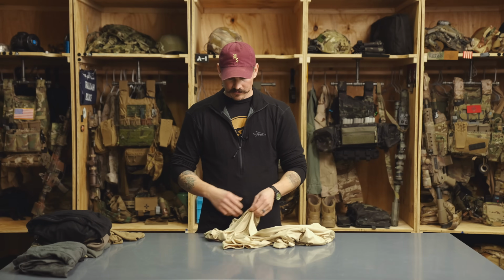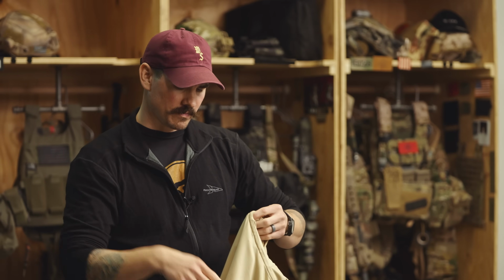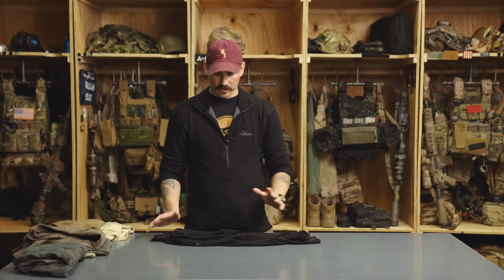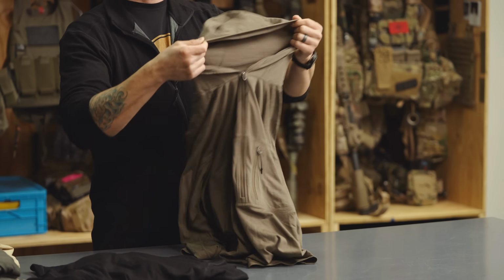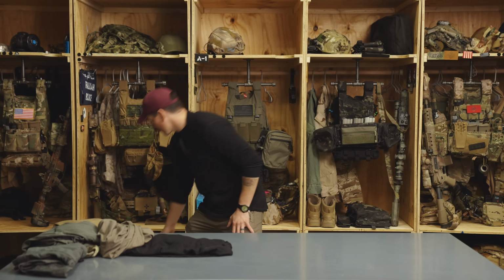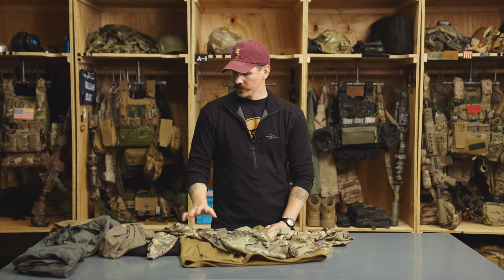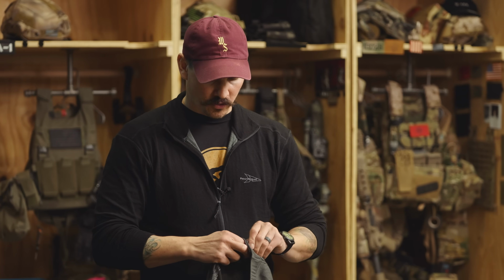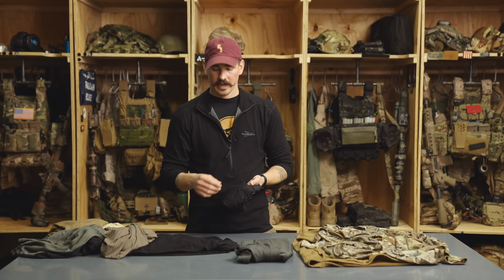Cold Weather Layering: Part 1 - How to Choose a Base Layer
In this video, Kevin walks us through what a base layer is, and how it fits within the cold weather layering system.

0:00 Intro
0:25 Cold Weather Layering System
1:04 What is a Base Layer?
2:00 Fabric Introduction - Cotton
2:35 Synthetic
5:01 Wool
6:45 Blended Materials
8:29 Fabric Weights - Lightweight, Midweight, Heavyweight
11:22 Base Layer Bottoms
14:26 Wrap Up

Spiritus Systems